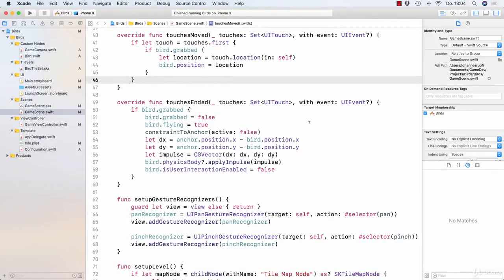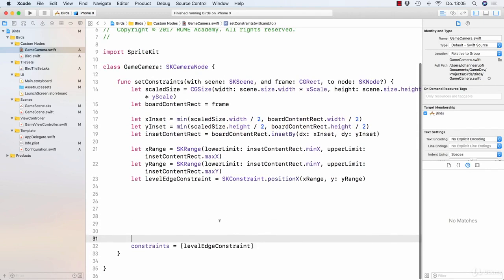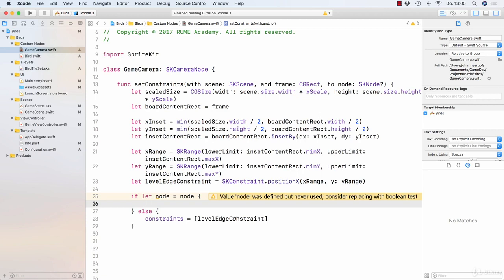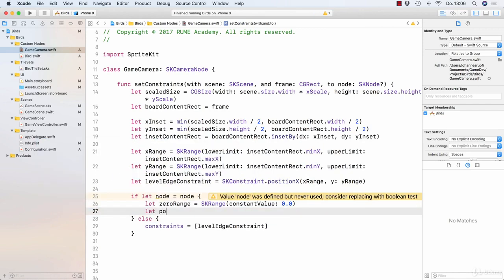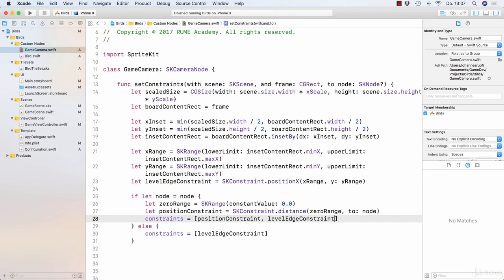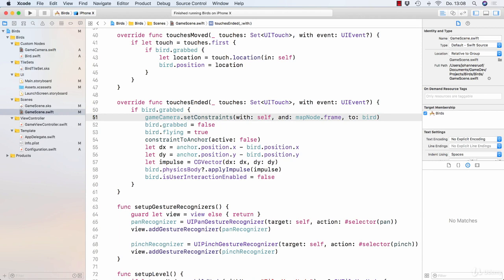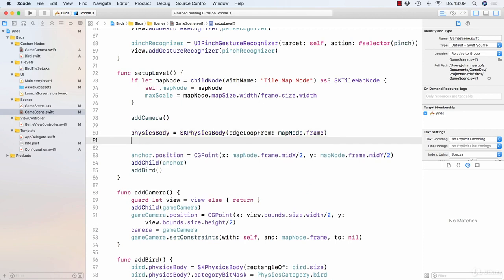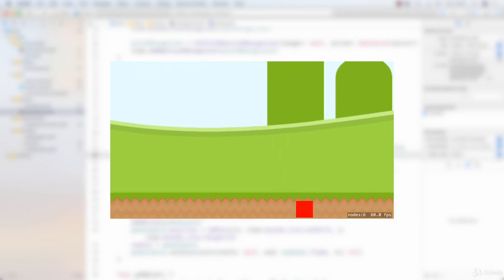10 Angry Birds 10 Camera Updates